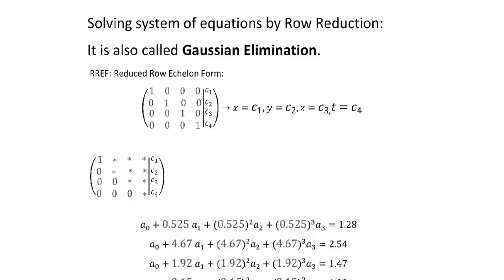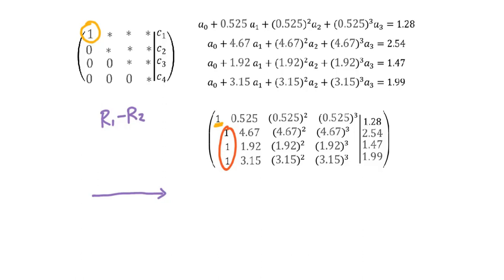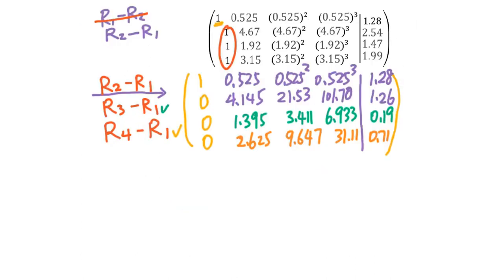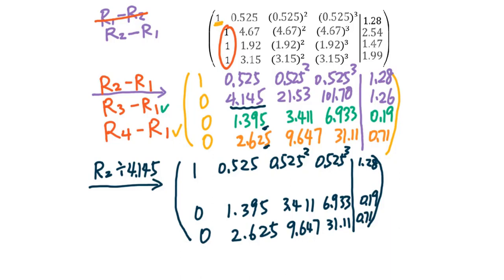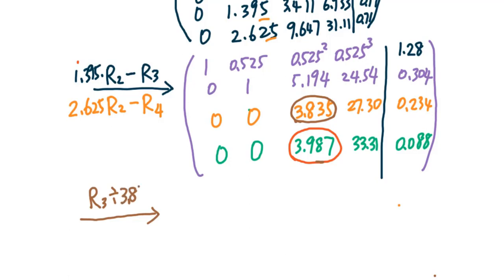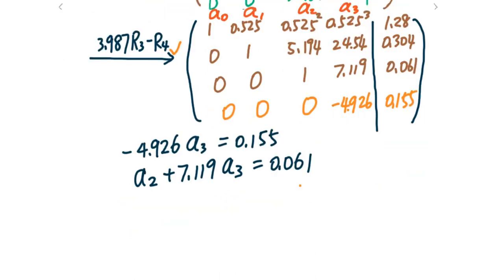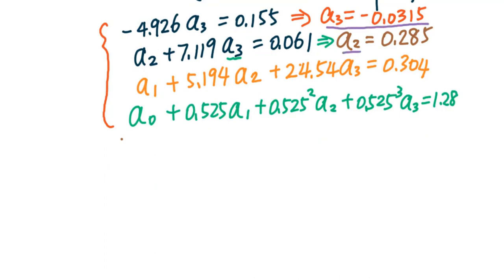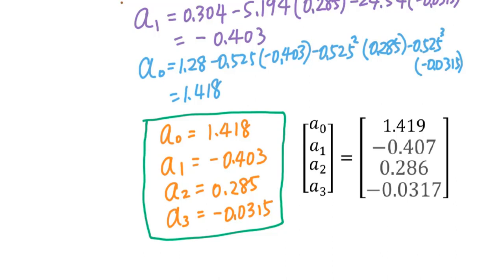Matrix Helper (6) for IA : 4x4 System of Equations by Row Reduction